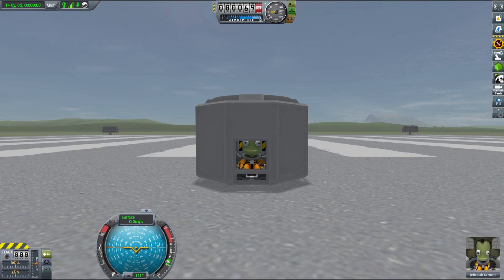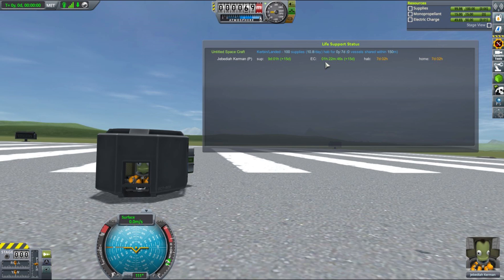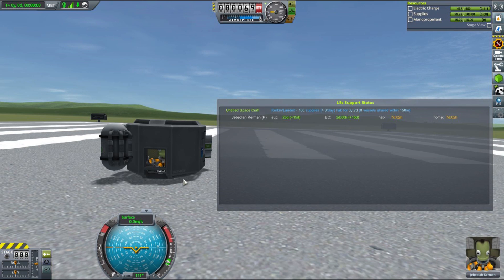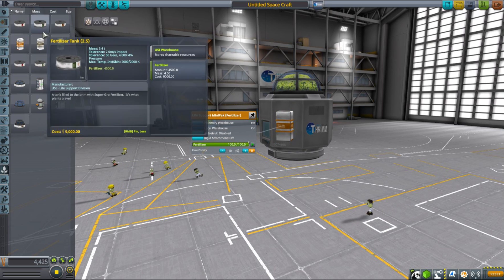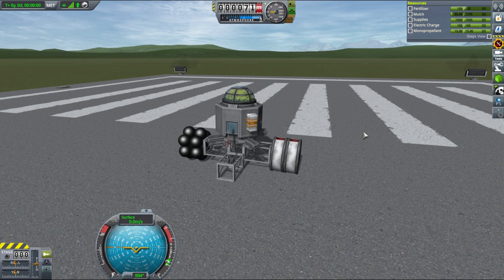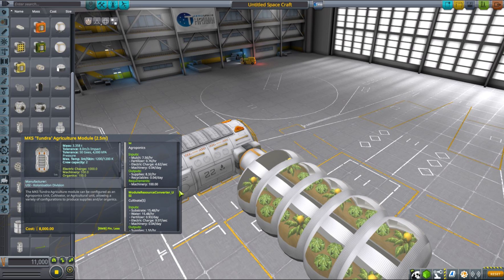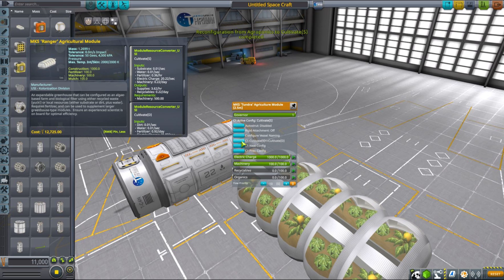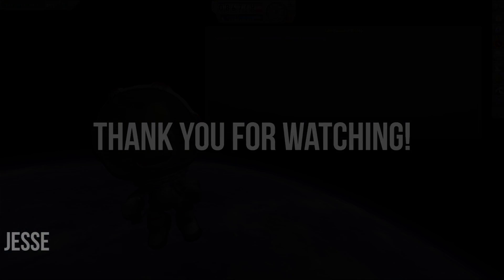How supplies work? - Modular Kolonization System - KSP 1.4.2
In this tutorial we take a look at how supplies are consumed and produced in MKS and MKS-LS mods.